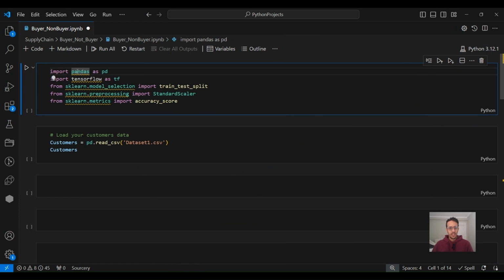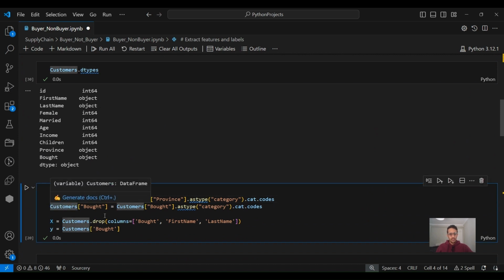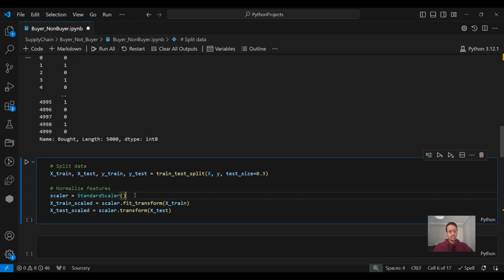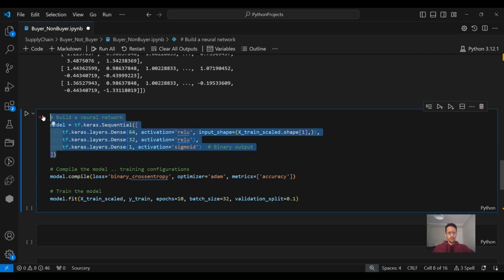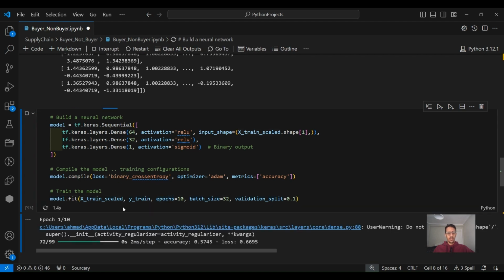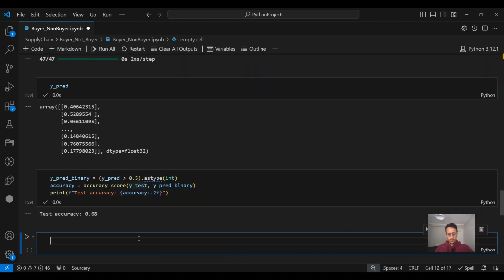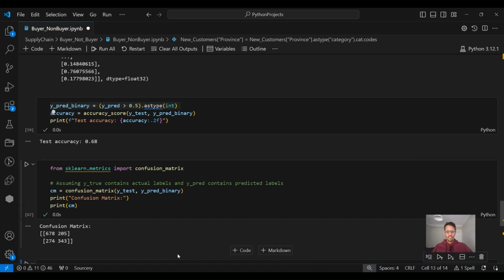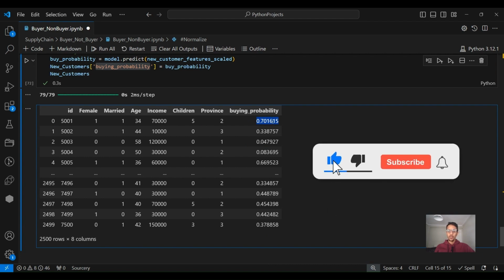How to Build Neural Network for Customers Classification (Buyer-Nonbuyer) | Python | in just 10 Min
In this video, we’ll construct a neural network to categorize customers as either buyers or non-buyers. Our dataset comprises information from 5000 customers, including details such as gender, age, income, province, and their purchase history.
Subsequently, we’ll apply the trained model to classify 2500 new customers as potential buyers or non-buyers. This strategic approach aims to optimize our marketing budget by precisely targeting the right audience. 🚀

What is Neural Network? What is activation fucntion? Check out this nice video: